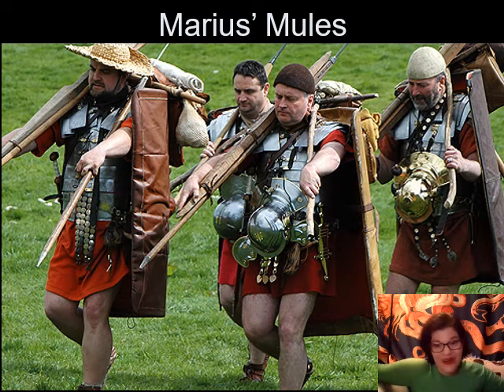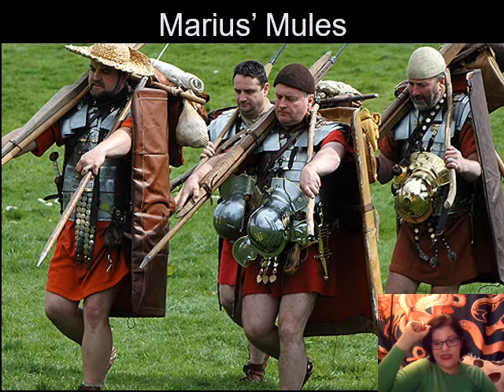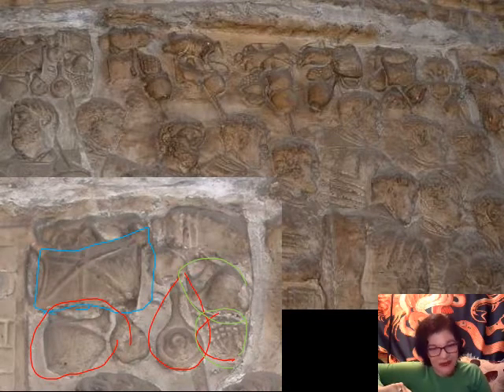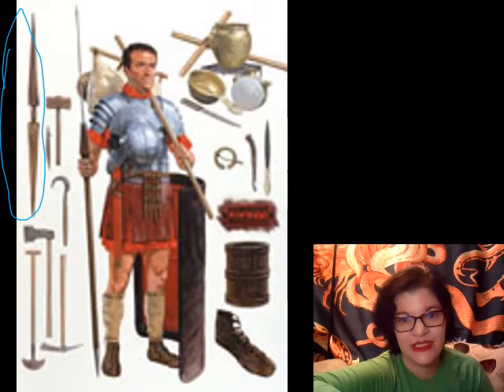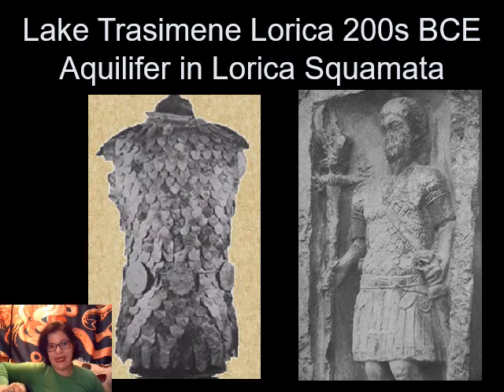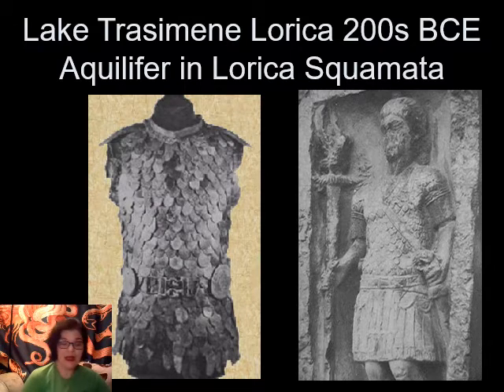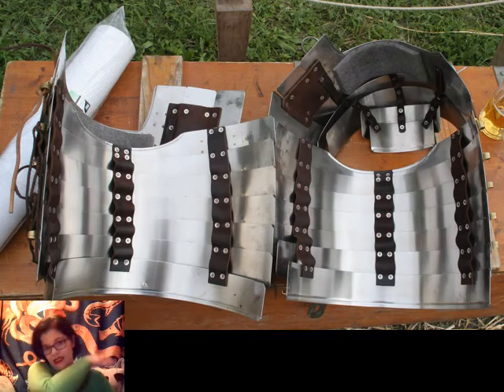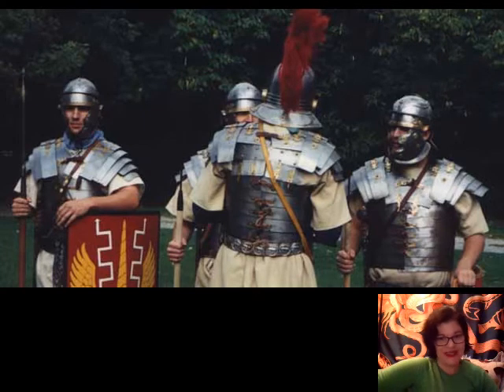Unit 12B: Marius' mules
CW: Corporal punishment, forgeries, ... um?